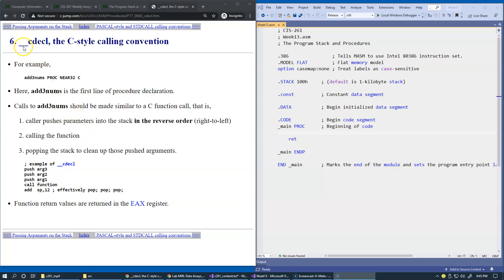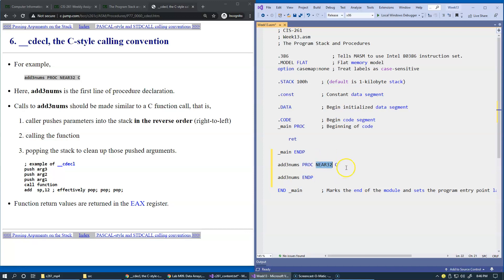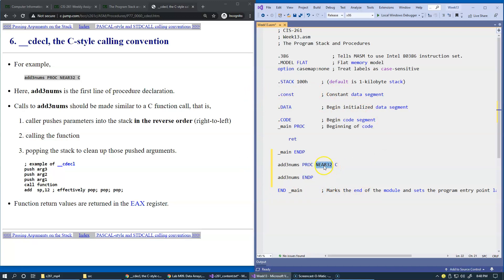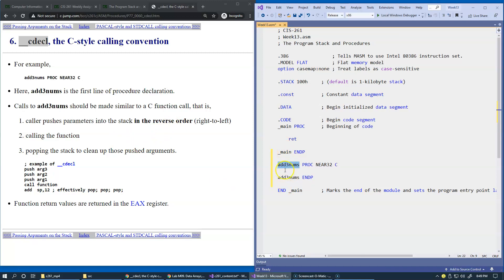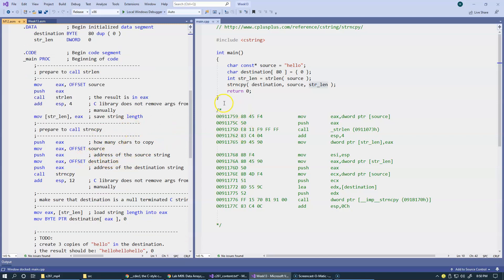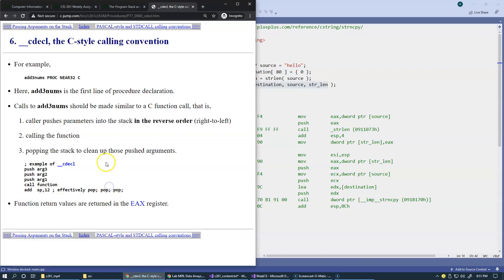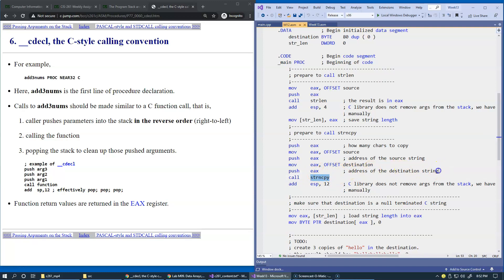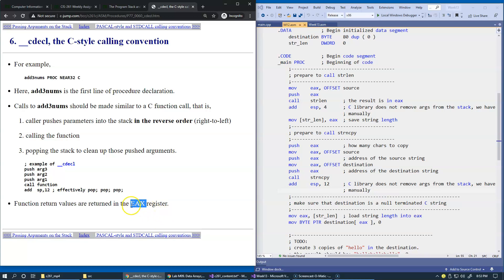13.9 __cdecl, the C-style calling convention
13.9 __cdecl, the C-style calling convention